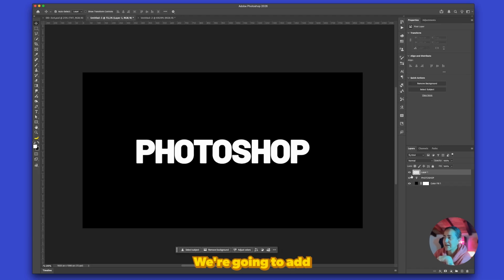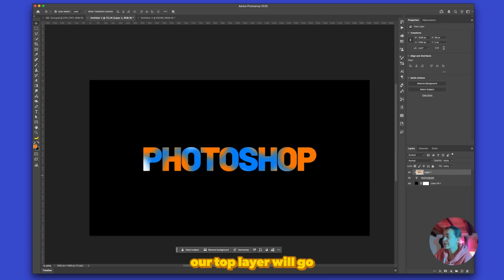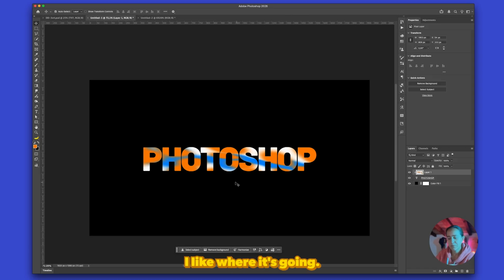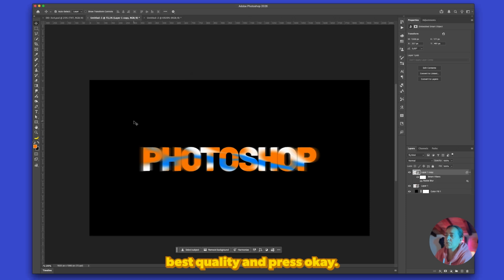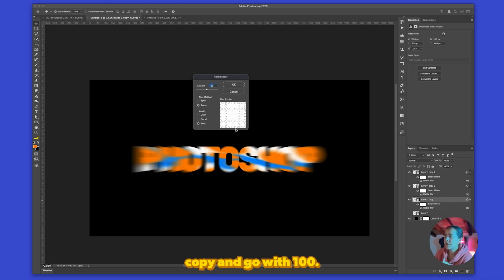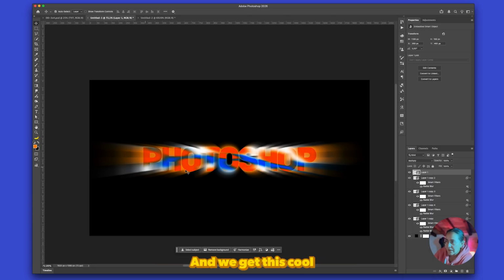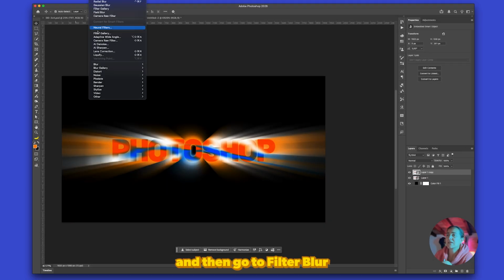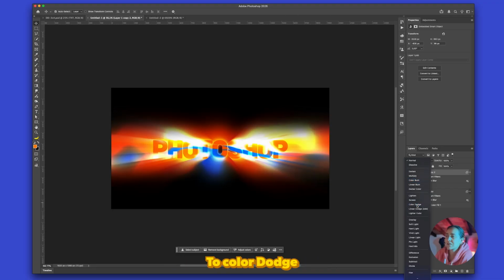Create the Viral Hyper-Speed Text Effect in Photoshop (EASY Tutorial)